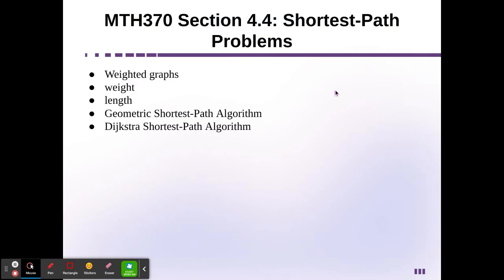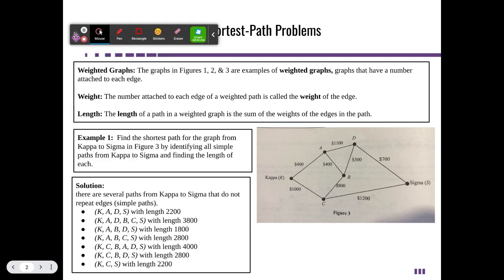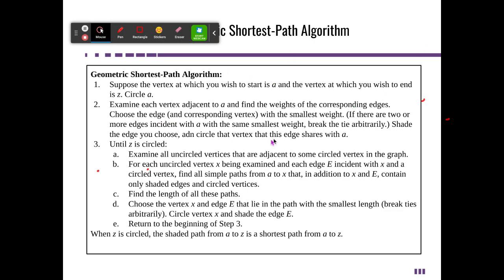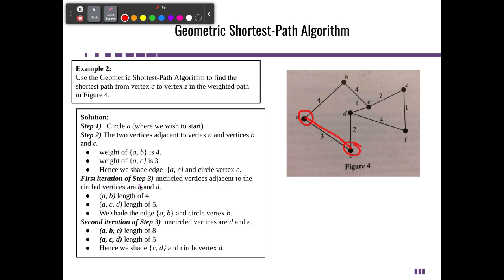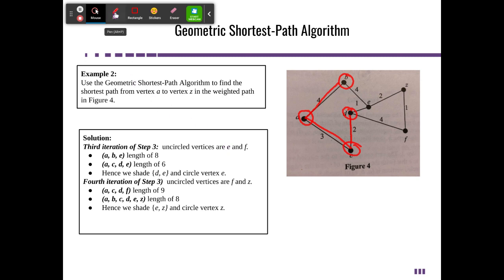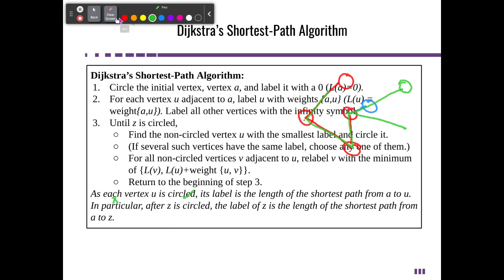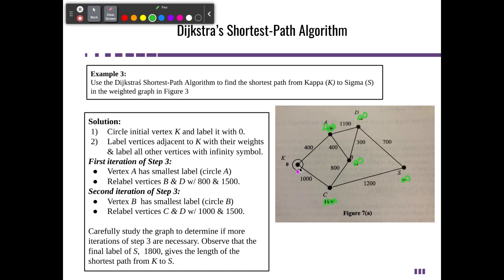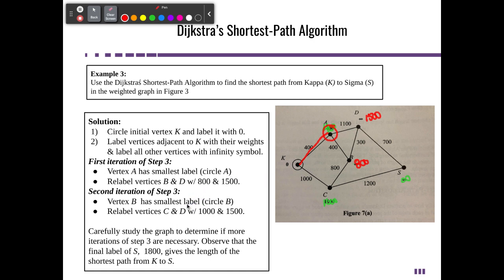Section 4.4 Geometric Shortest-Path Algorithm Lecture Video